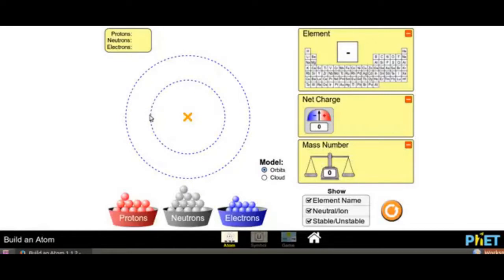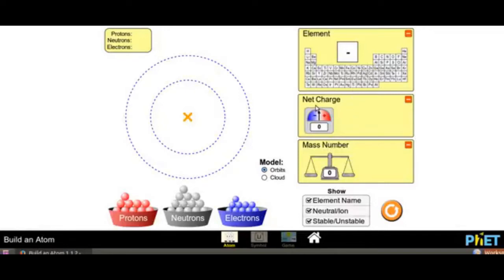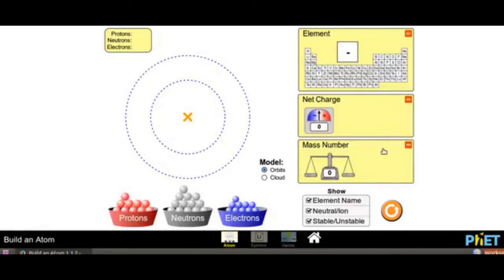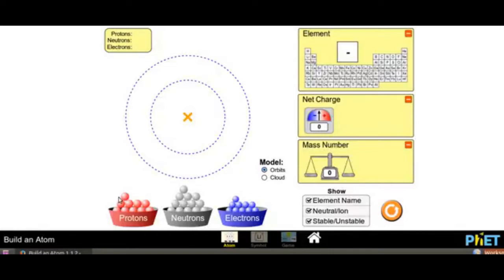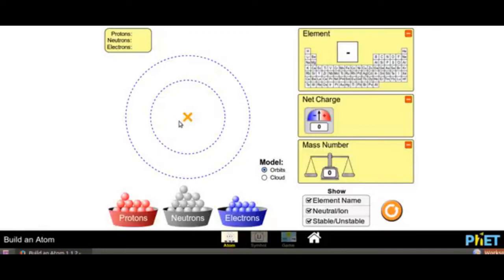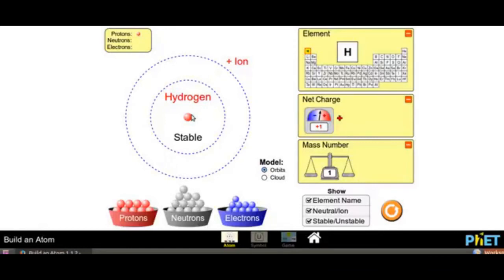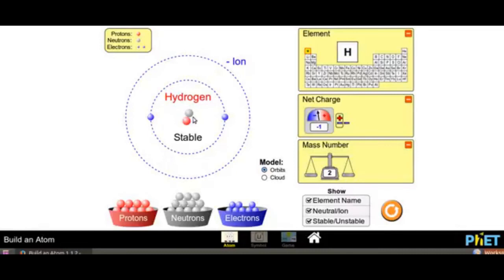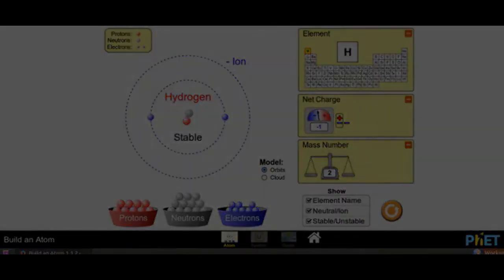PhET simulation : Build an atom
Build an atom using phEt simulation